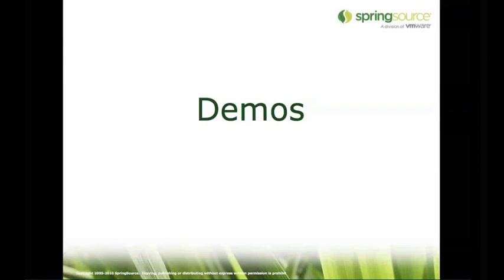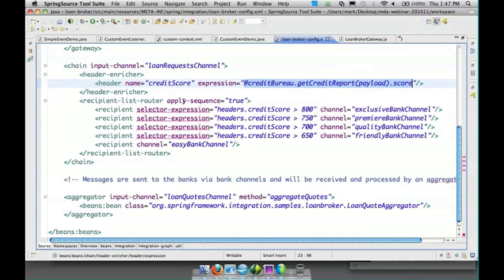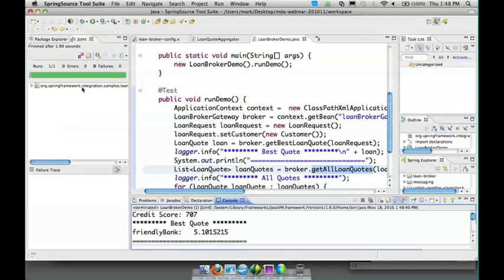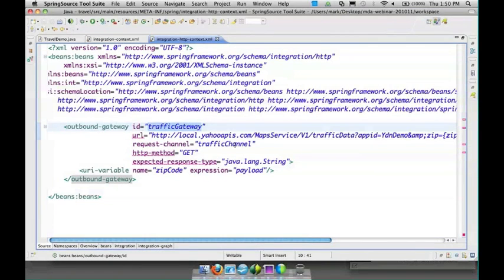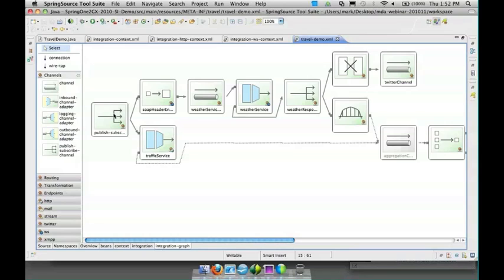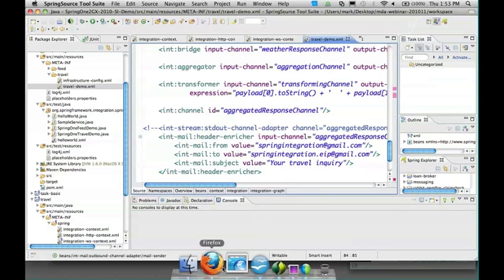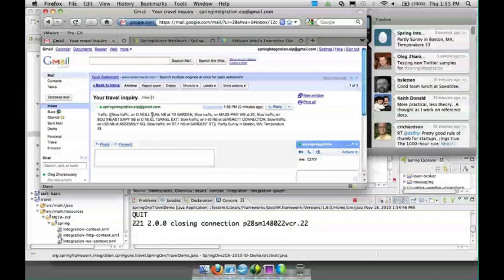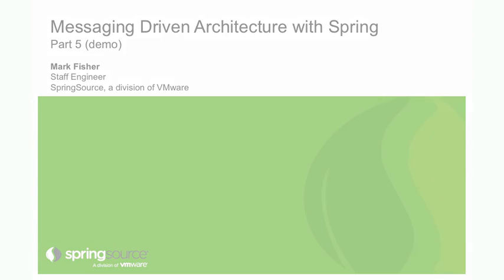Message Driven Architecture (Part 5)